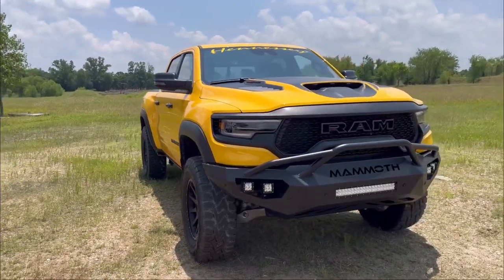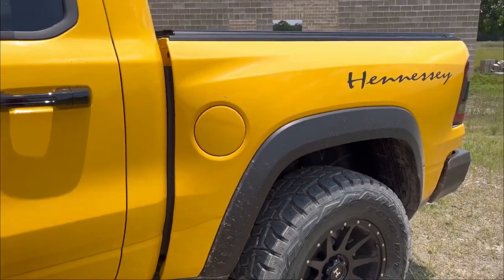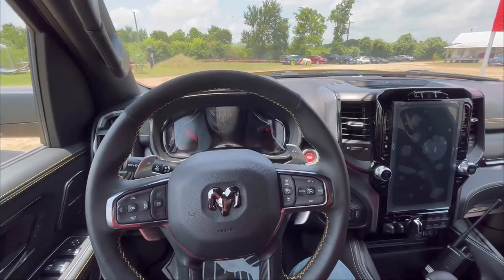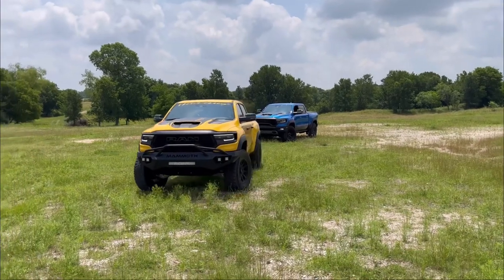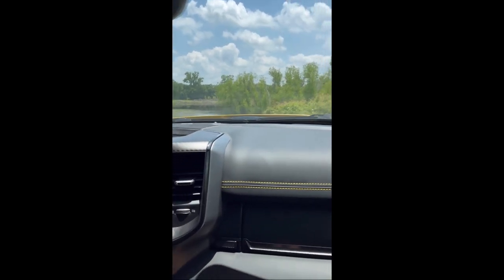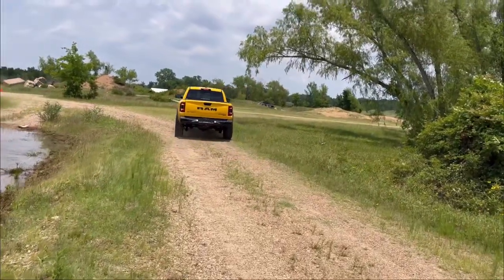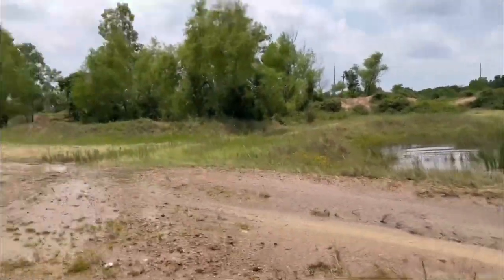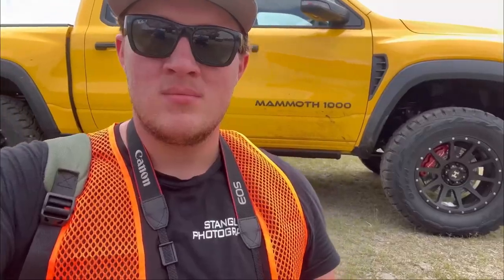Off-Road Test Drive in My DREAM TRUCK! 1000HP Hennessey Mammoth TRX Havoc Edition - Tour + Drive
Test driving my dream truck on the trails at the Brazos Valley Off Road Ranch for the Texas Off-road Invitational. This is a $200k truck, made by Hennessey on the Ram 1500 TRX Havoc edition platform. There are only 10 trucks like this, and this is the last remaining one to be sold.

Musician: @iksonmusic

Preview footage (0:46) of myself driving through the pond is from @ mccoymedia_ on Instagram

Thanks to Mike  @TheGentlemanRacer , Hennessey Performance ​@HennesseyPerformanceF5, the Texas Motorpress Association, and the Brazos Valley Offroad Ranch for making this happen